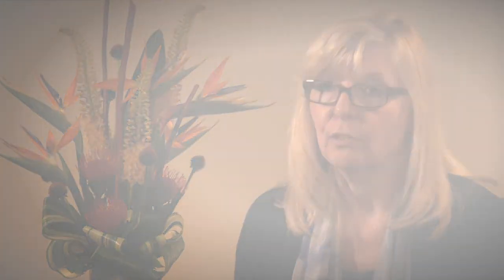Focused Breathing to Reduce Stress | Mindfulness Exercise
Maureen Dorgan Clemens, MS, LCPC, CADC, CPDC instructs us on Mindful Breathing, a mindfulness technique to reduce stress and elicit the relaxation response using focused breathing. This Mindfulness Exercise can be used in the moment to reduce your stress and regain control of difficult situations.

VITAL WorkLife counselors are available to assist you in finding efficient ways to build mindfulness into your daily life. We can direct you to online resources, classes available in your own community and can also offer simple strategies and techniques to help you have a more mindful approach to your work and personal life.

for more well being resources.